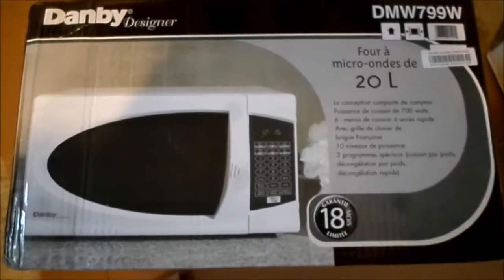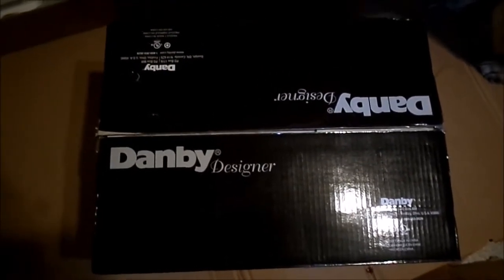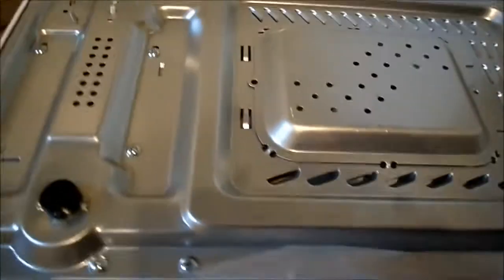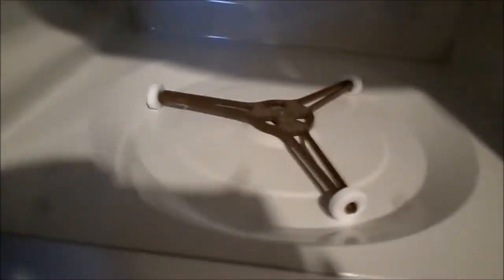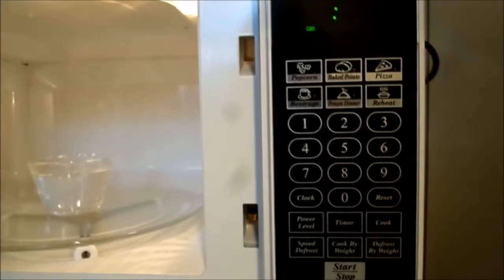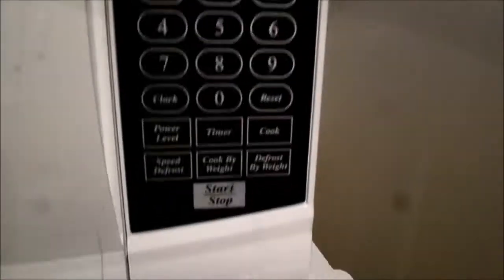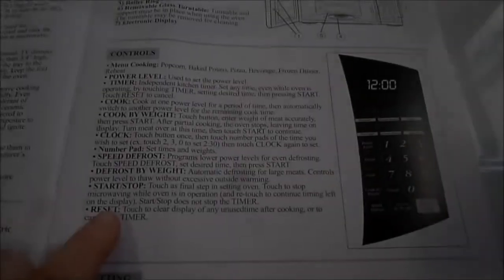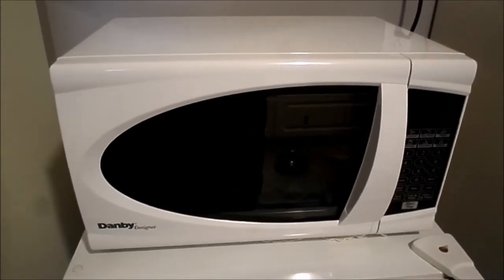Danby 0.7 cu. ft. Microwave unboxing from Walmart.ca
Danby 0.7 cu. ft. Microwave Model number DMW799BL/W

Unboxing from Walmart.ca!

Sorry guys the price has gone up since I checked...but you never know when it could go back on sale. I got it for $39

It has an 18 month limited warranty.